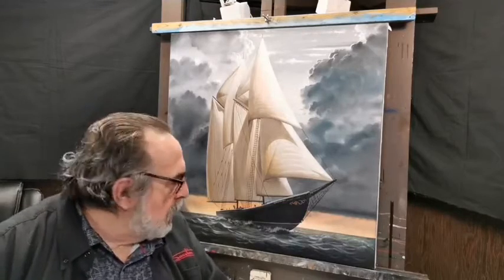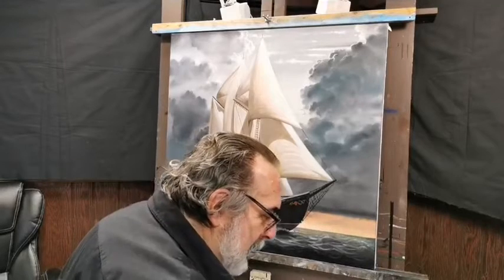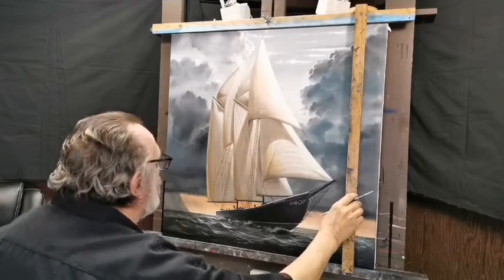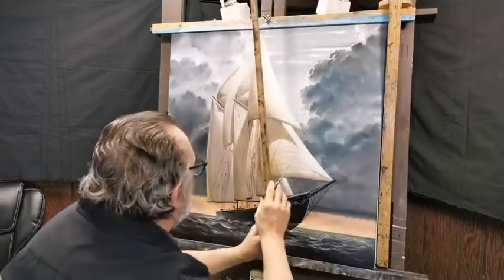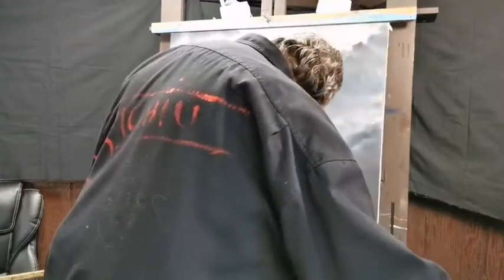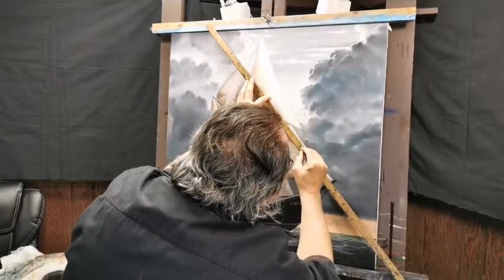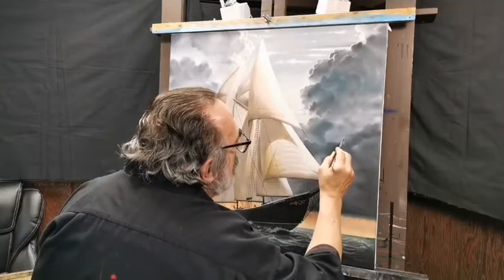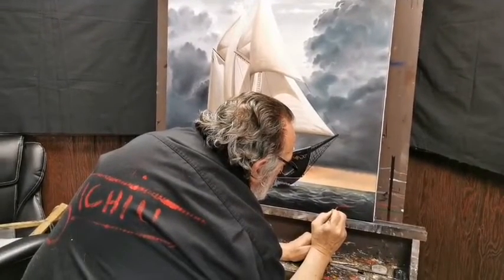The BLUENOSE Legacy - Live Painting Session #4 - Suchiu Art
Re-watch the LIVE painting experience of the BLUENOSE: part 4. Turning 100-years-old on March 26, you may recognize this boat from the tale of the Canadian dime.